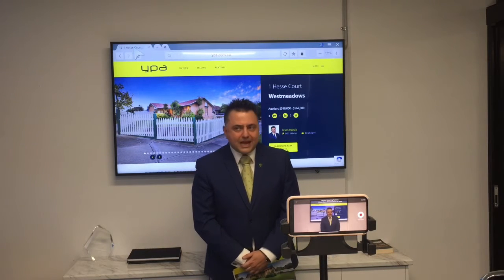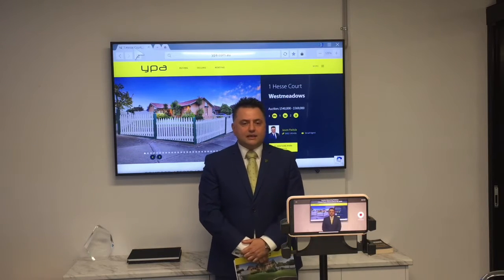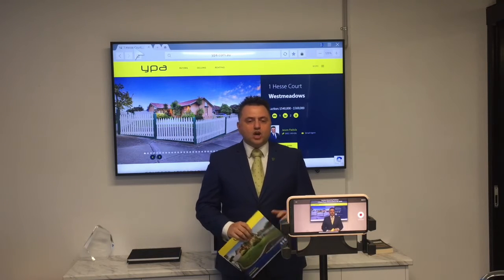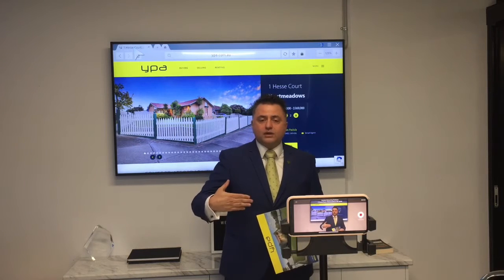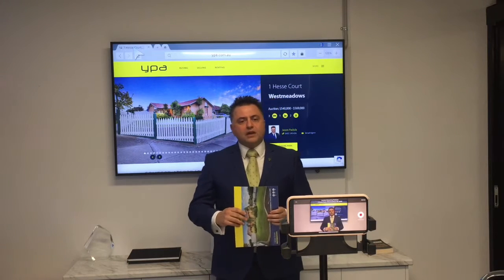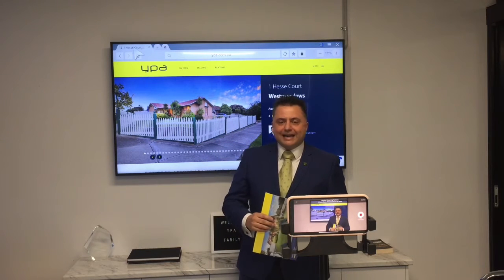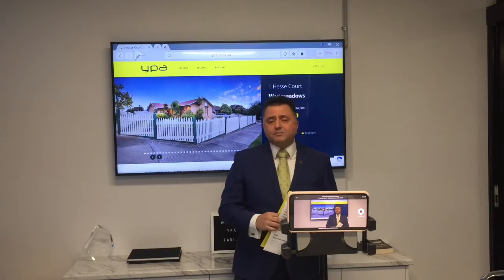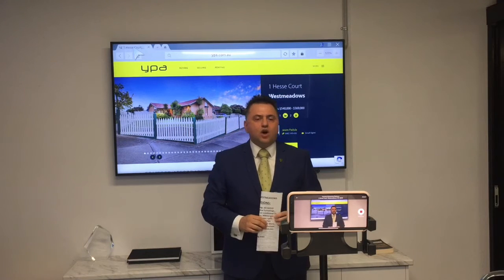1 Hesse Court, Westmeadows - Full Online Auction - Jason Padula Real Estate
Digital Auction - Wednesday 13th October, 2021